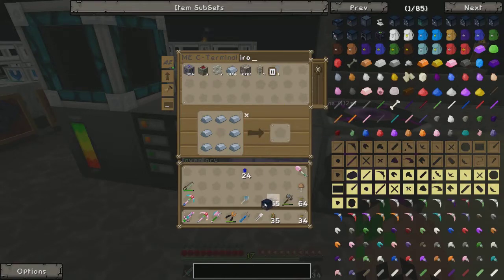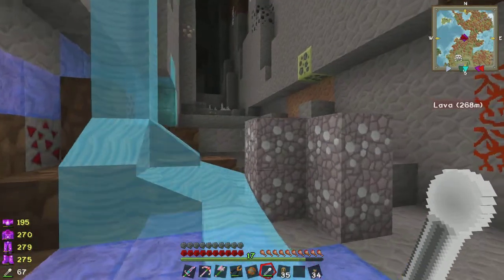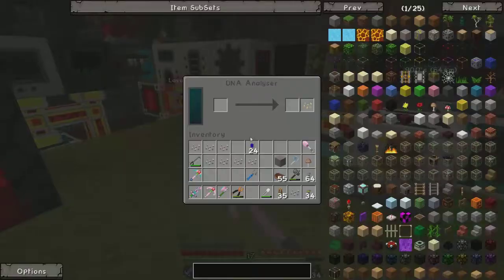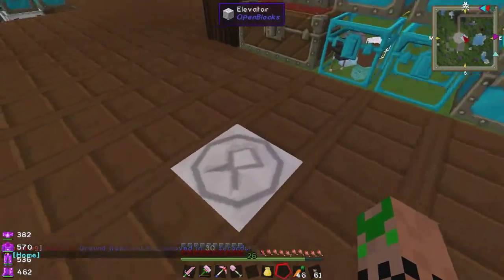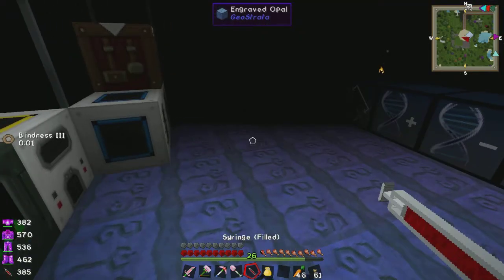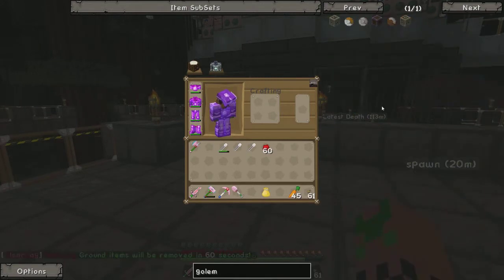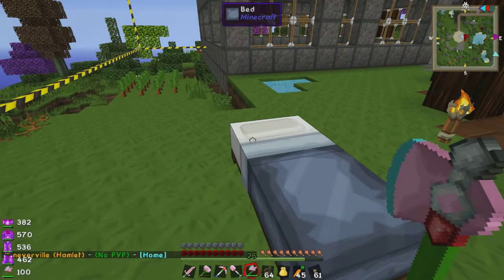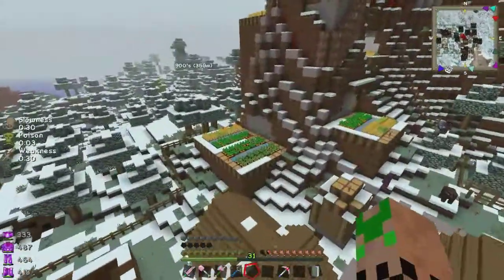Minecraft FTB Monster EP 08 Advanced Genetics, I CAN FLY